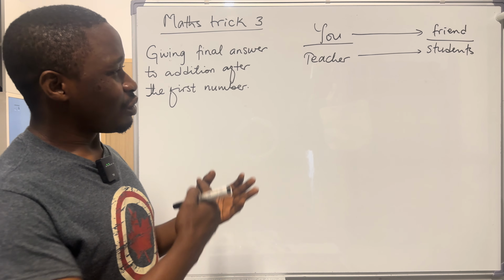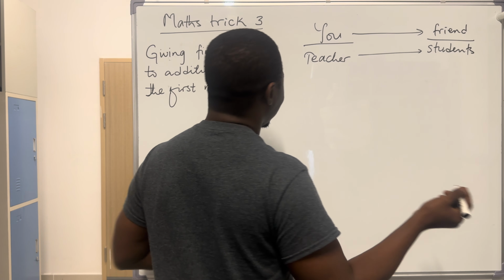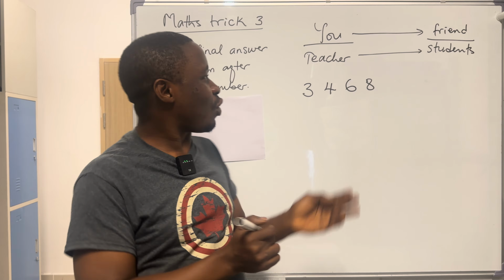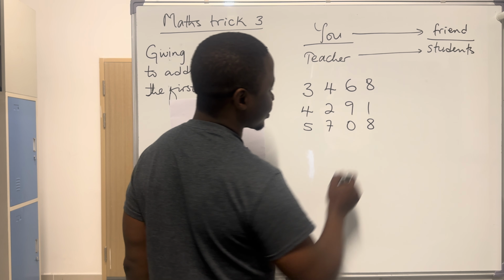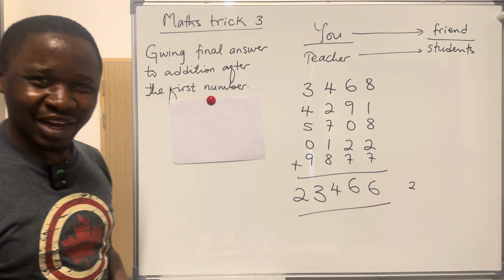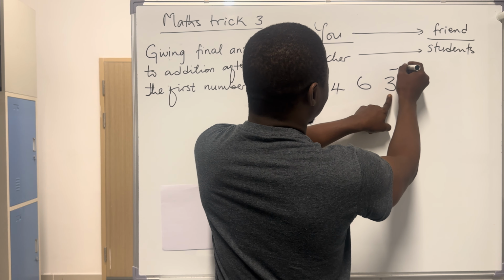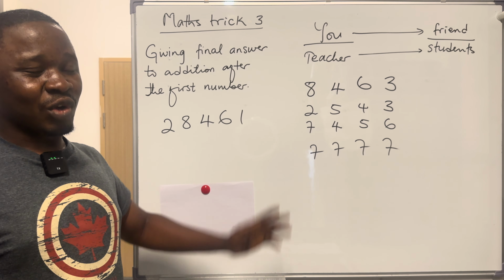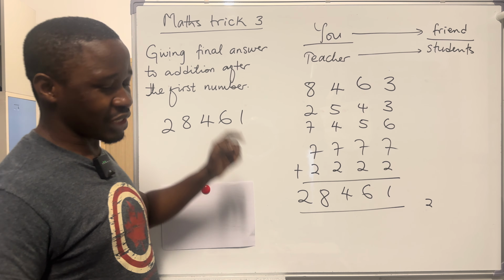Summing numbers given by different people